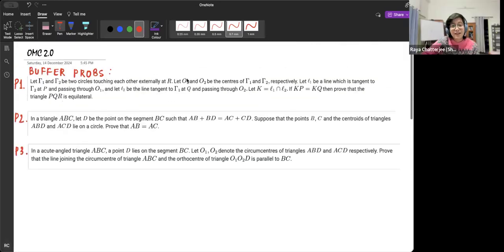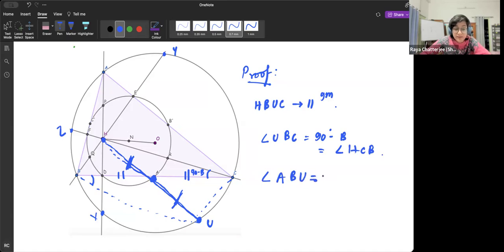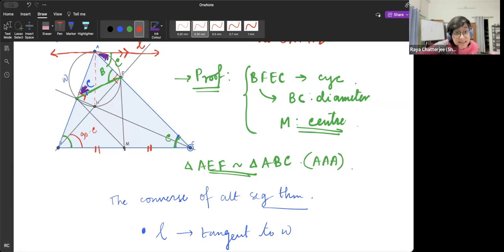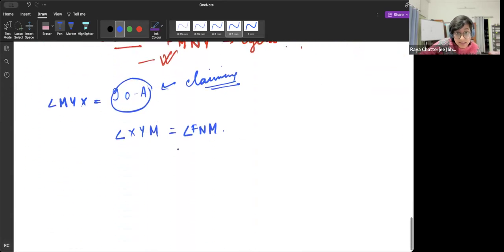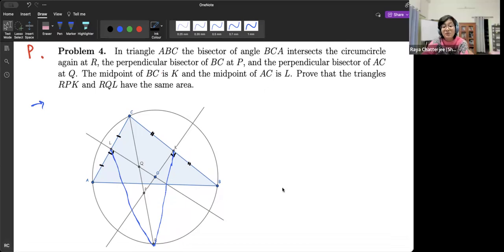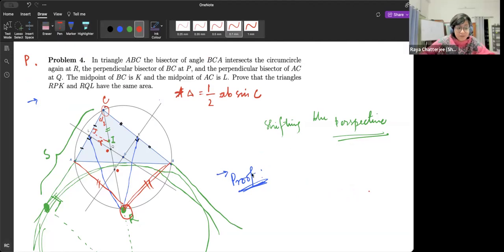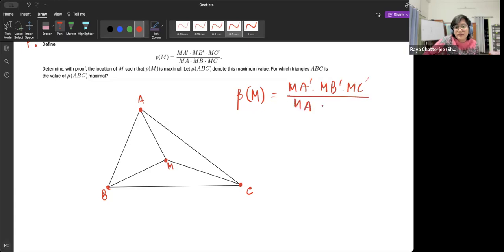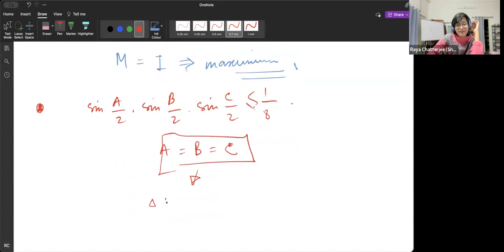The Foundations of Geometric Thinking by Raya Chatterjee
We explore topics from interesting trigonometric techniques to beautiful configurations - from the nine-point circle to 3 tangents lemma, tune in for a lot of fun problem solving!